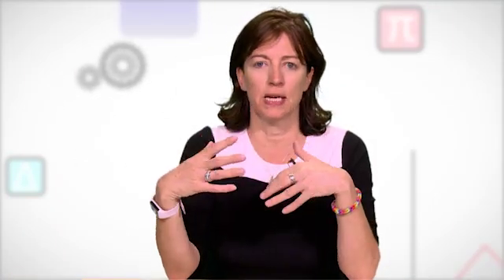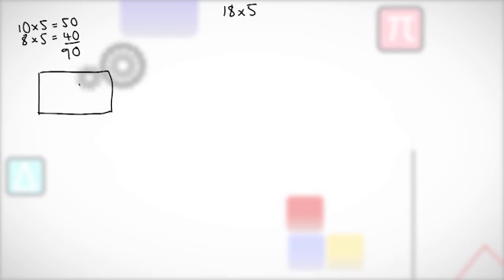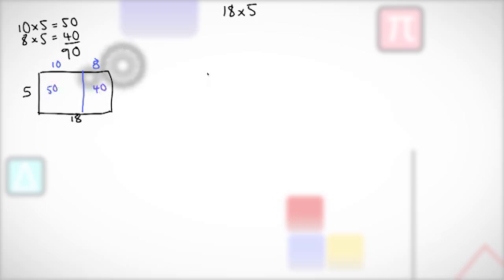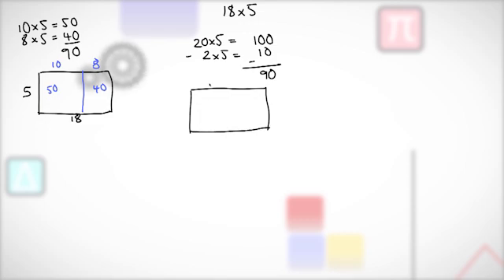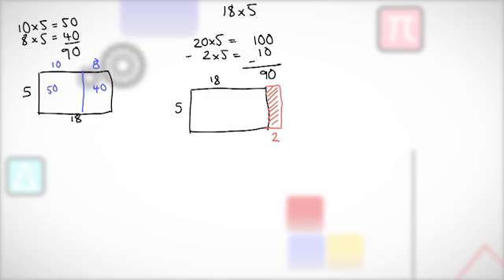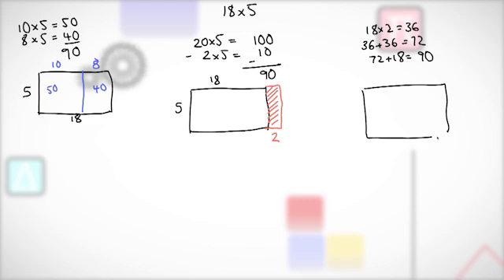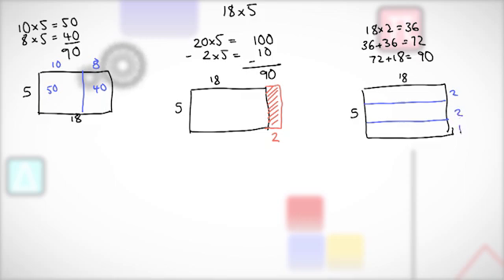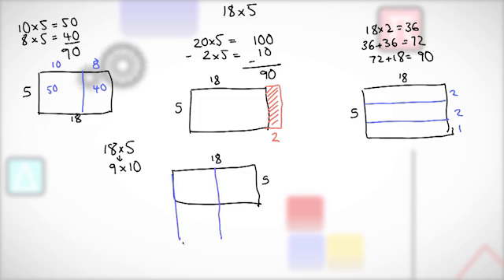How to Learn Math - Lesson 4.2